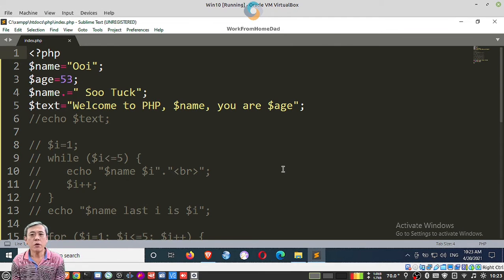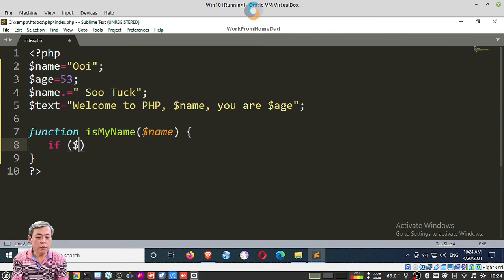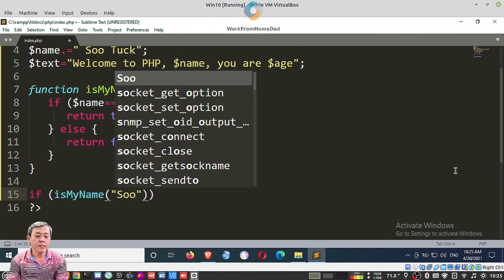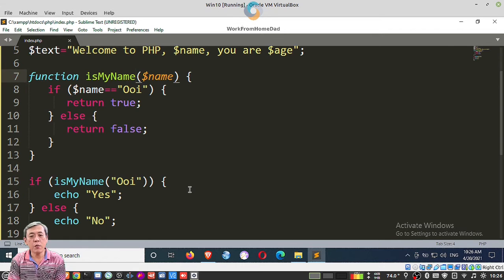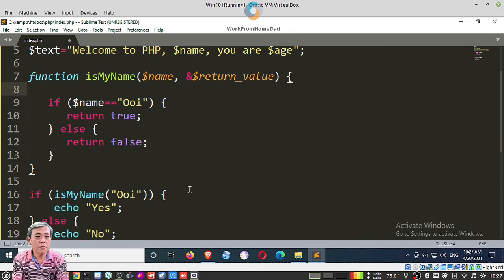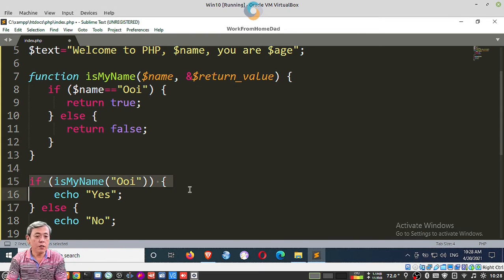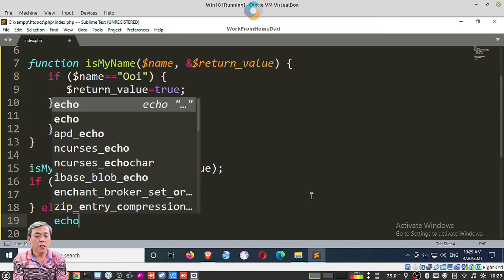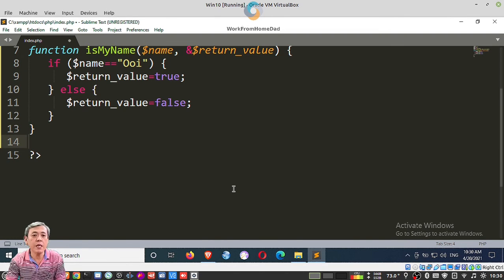PHP Basic - Chapter 8 - Function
In this video, I will show you how is function work in PHP. It is an essential part to make your software more readable and maintainable.